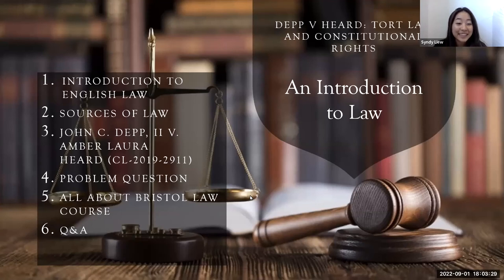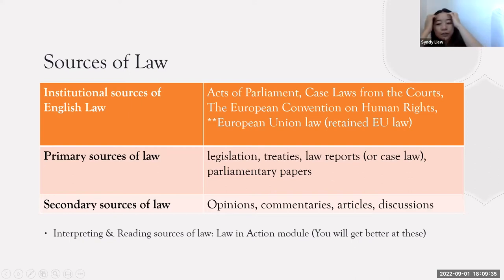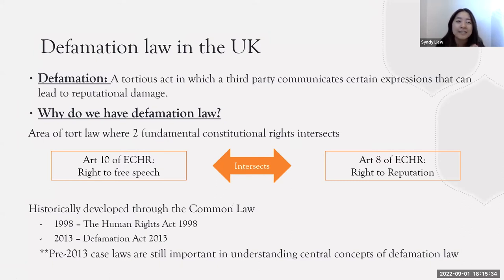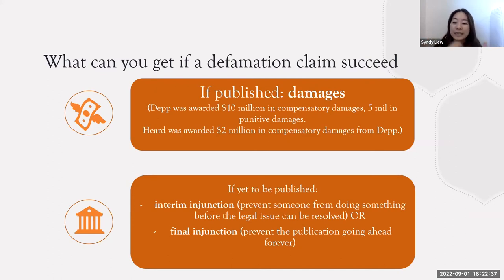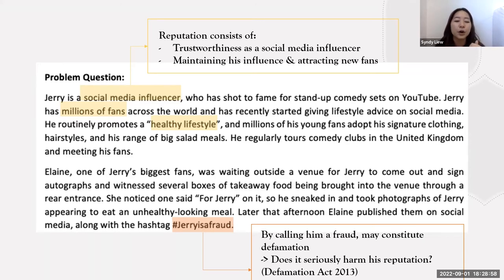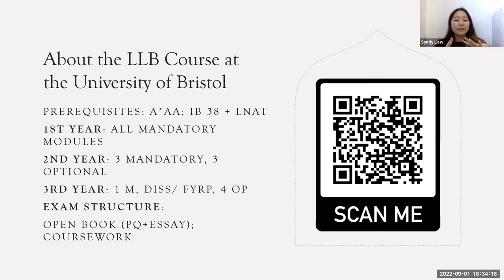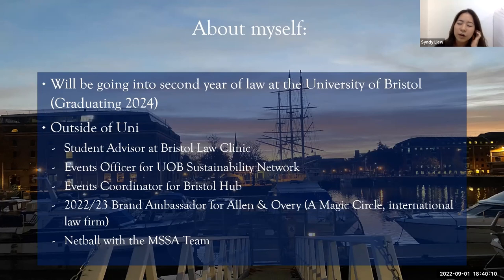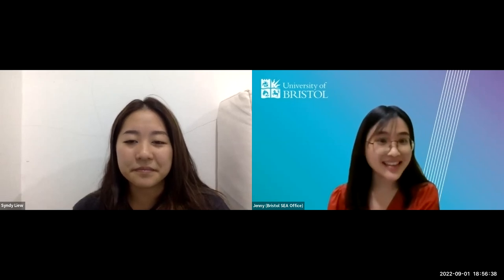Syndy: University of Bristol Law School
First year student Syndy schools us on tort law and constitutional law by looking at the recent defamation case of Johnny Depp v Amber Heard, and shares about her experience as an international Law student at the University of Bristol!